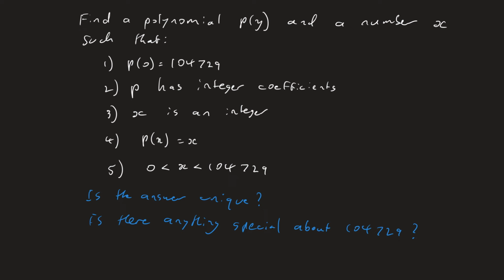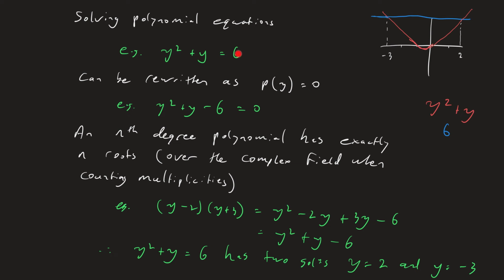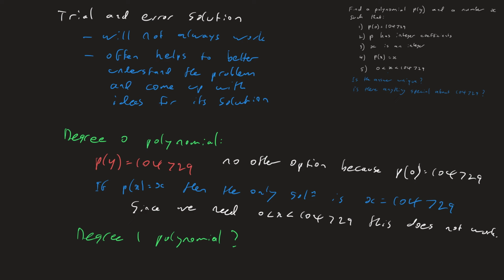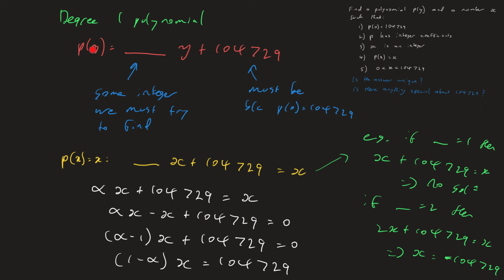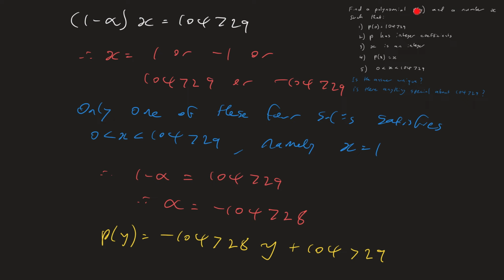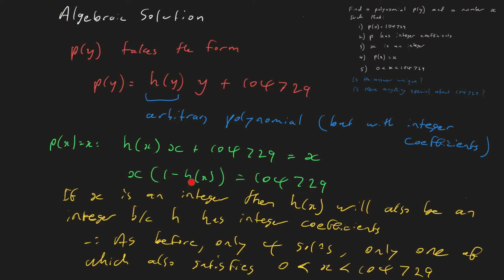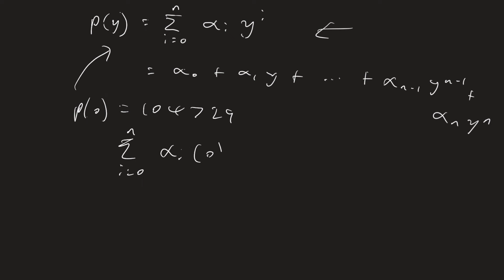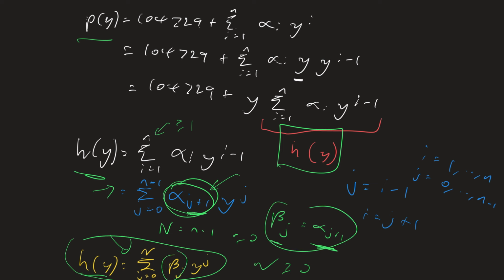Elaboration on Your Daily Epsilon of Math 2023-01-01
A discussion (longer than expected) based around today's math problem in the AMS Your Daily Epsilon of Math calendar. Feel free to skip to the parts of interest.

00:00 Calendar
00:25 Problem statement
01:42 What is a polynomial?
05:48 Solving polynomial equations (tangential)
11:05 Graphical visualisation of problem (tangential)
13:08 Trial and error solution (degree 0 case)
16:39 Trial and error solution (degree 1 case)
27:43 Summary of what we learnt from trial and error solution
29:01 General solution
36:51 Appendix - why p(y) = h(y) y + 104729 - intuitive reason
38:53 Appendix - rigorous derivation